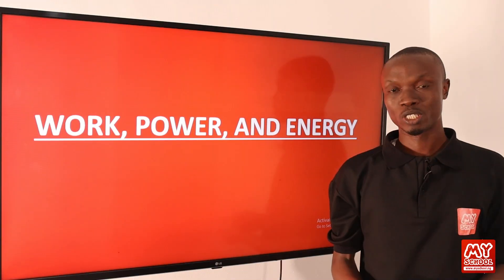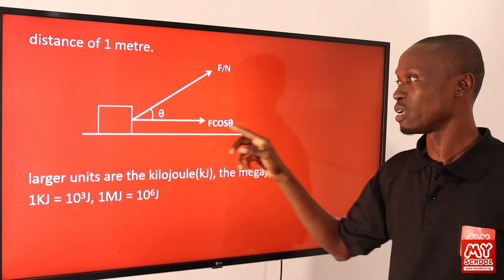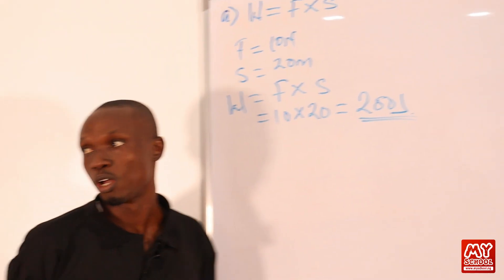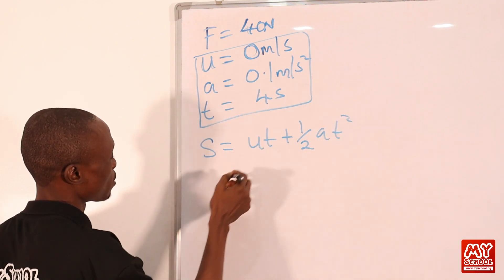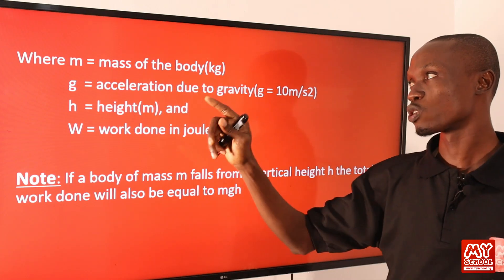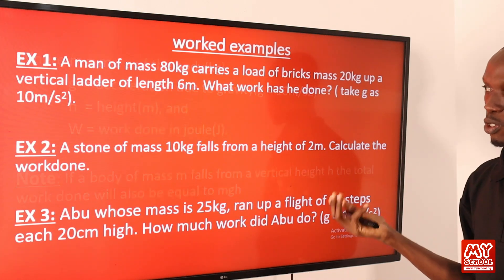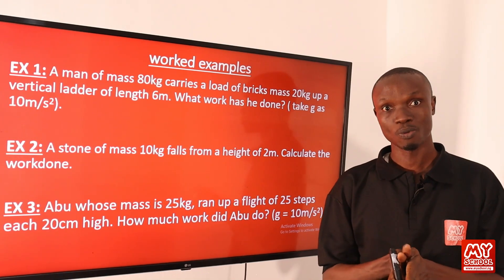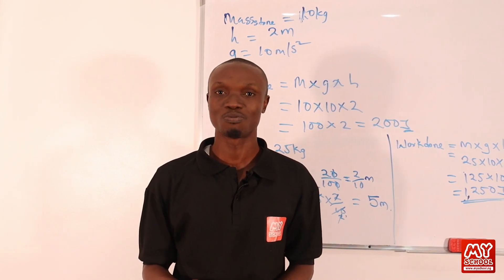Unlocking the Secrets of WORK, ENERGY, and POWER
This educational video covers the key concepts of work, energy, and power. You'll learn how to calculate work done from force and displacement, determine gravitational potential energy at a height, and find power in watts. We explain kinetic and potential energy differences, identify various energy types, and discuss energy transformations. Finally, we highlight the law of conservation of energy.

The following are the learning objectives:
(1)  Explain work, energy and power and give example of each
(2) Calculate : - The work done, given a force and displacement it produces in its direction, - The gravitational potential energy at height H above a given reference plane.
(3) Calculate power in watts given an applied force and time it takes to produce displacement
(4)  Identify the types of energy possessed by a body under given condition
(5) Distinguish between kinetic and potential energy
(6)  Identify energy transformation from one form to another.
(7) state the law of conservation of energy